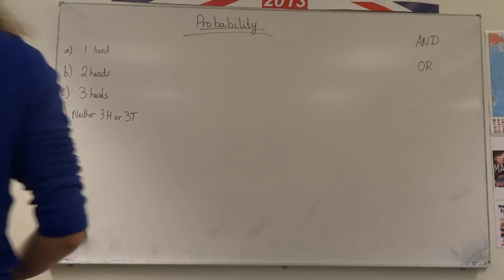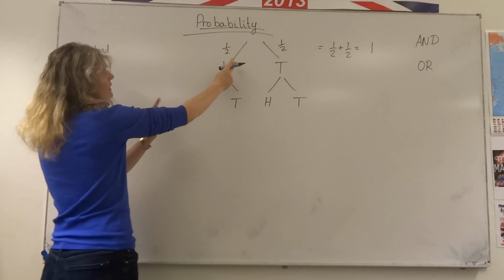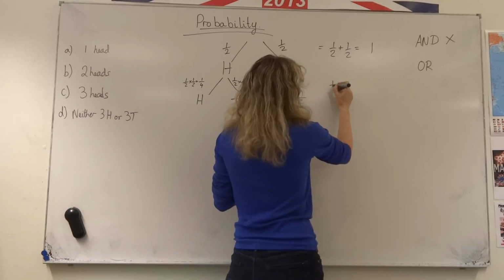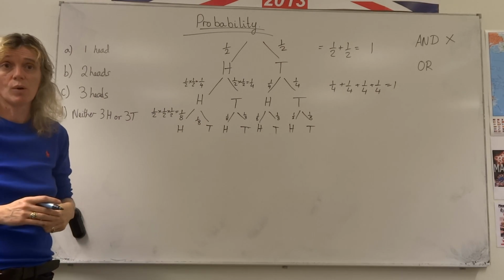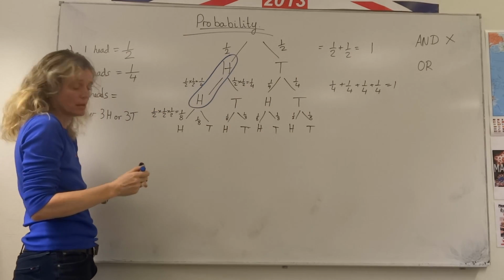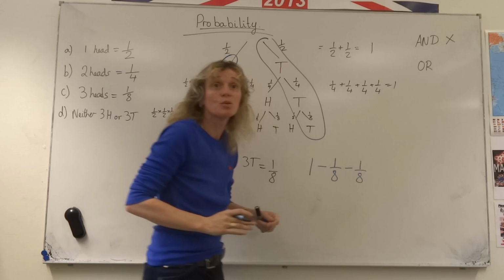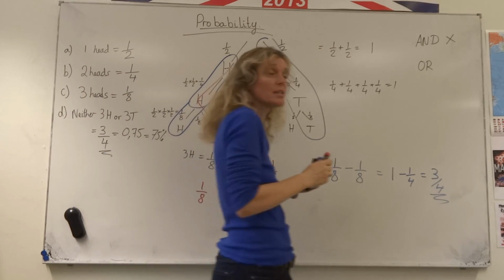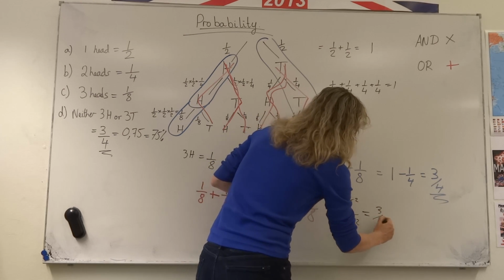The chance of a tossing a coin and getting 1 head, two heads, or three of same?